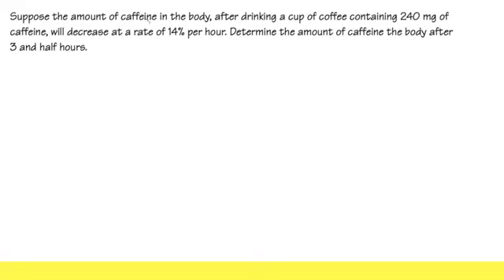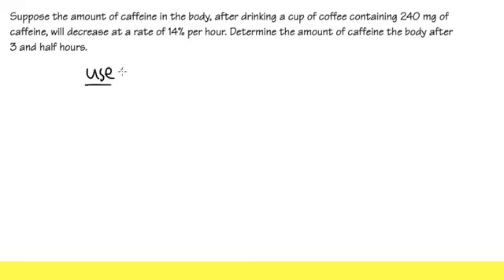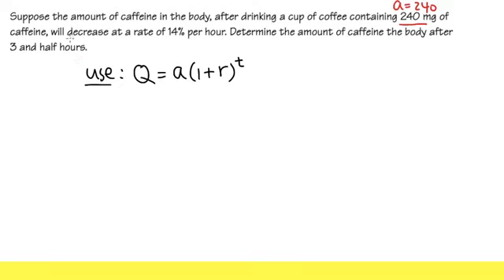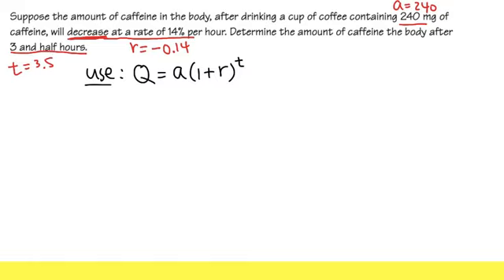Q14, the caffeine percentage problem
Learn how to solve this exponential decay of the caffeine percentage problem.